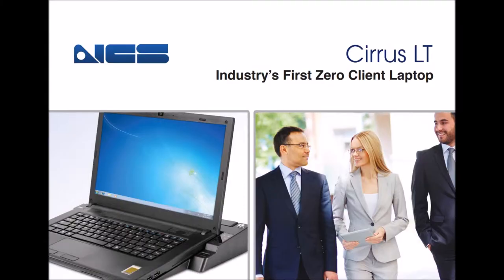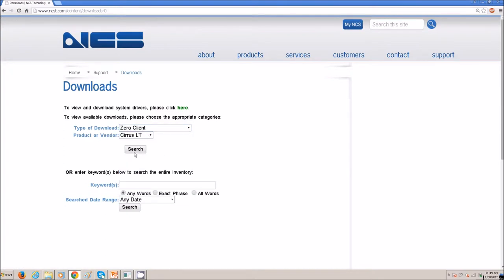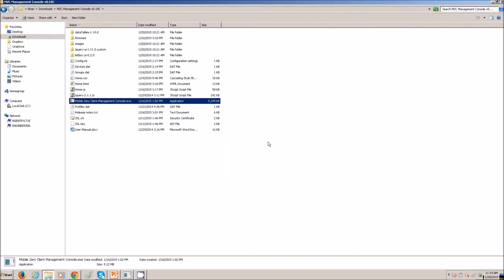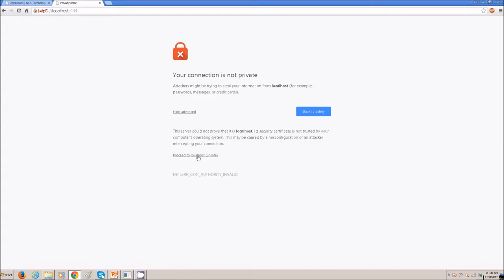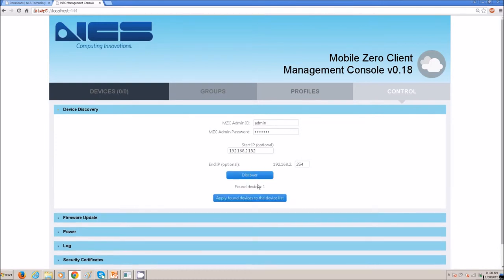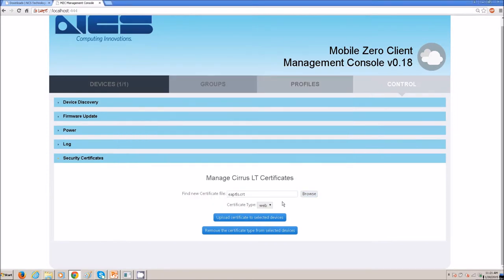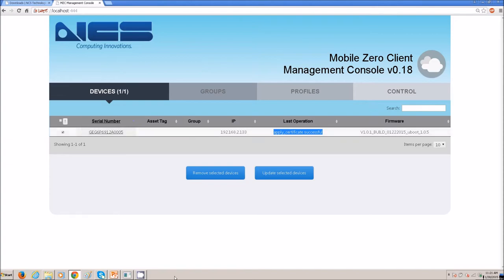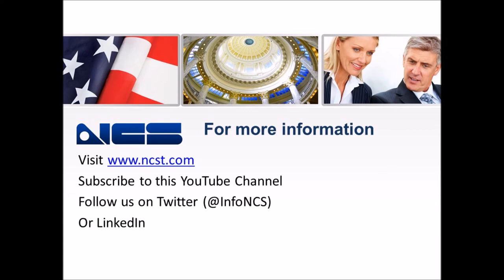Adding a Software Certificate File to a Cirrus LT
to download the following files

You will need:
Cirrus LT Firmware 1.0.1 or newer
Mobile Zero Client Management Console 0.18 or newer
Google Chrome
Windows OS